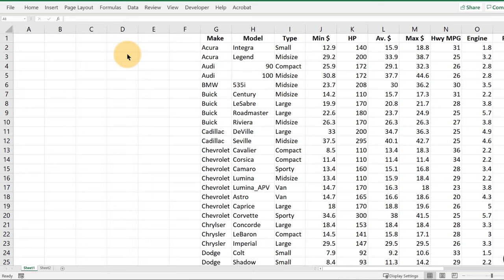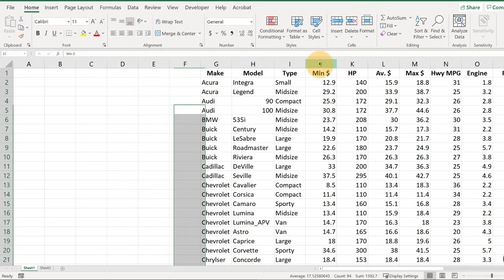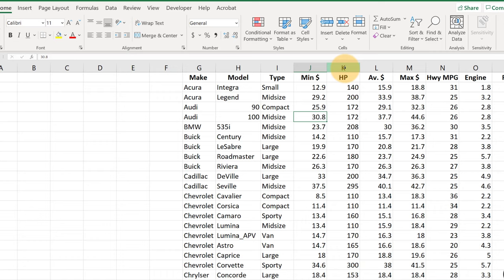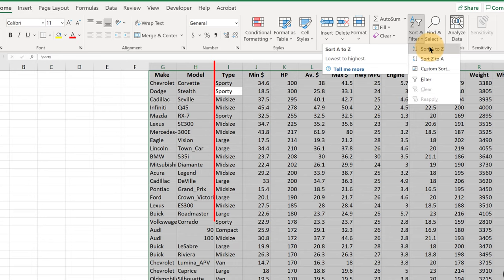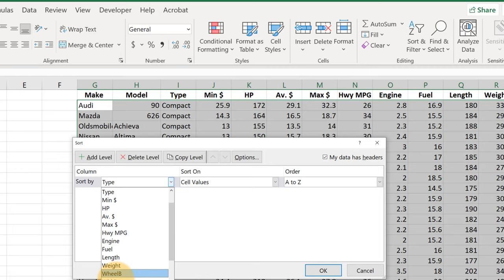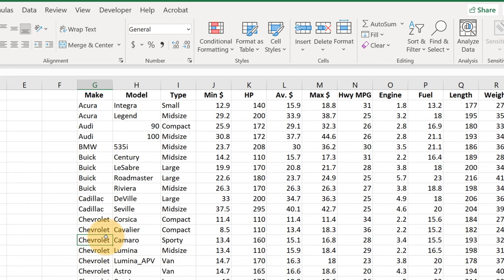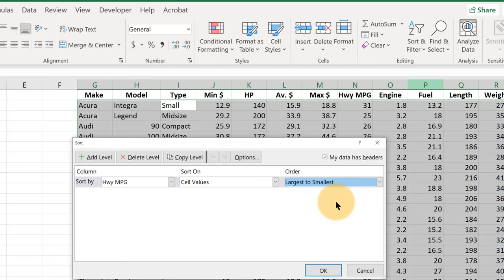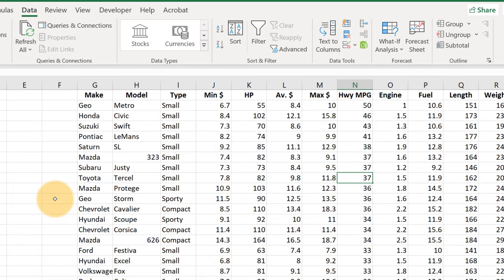Short Excel 3: Sorting Data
I show a few ways to quickly sort on one variable, and then give a couple of examples of a Custom Sort on two or more variables.

These Videos use Excel for Microsoft 365 version 2106, on a Windows machine. Other versions may look or behave a little differently.

00:27 Where to find sort buttons
1:00 Basic Sorting
2:42 Custom Sorting
4:24 Another Example of a Custom Sort